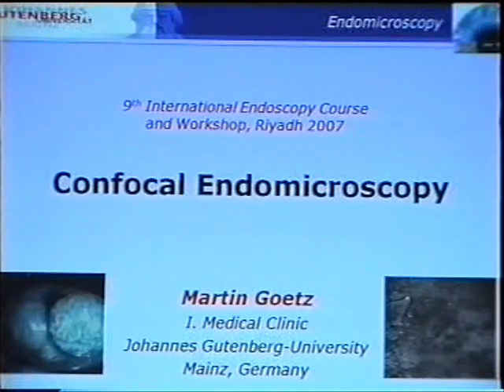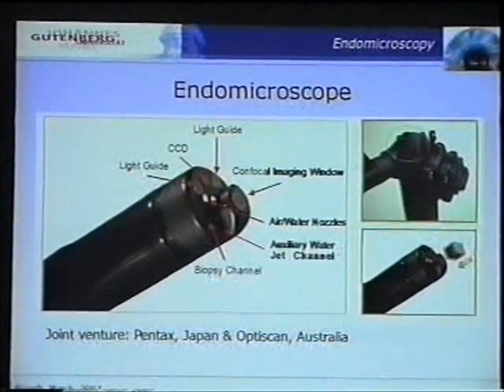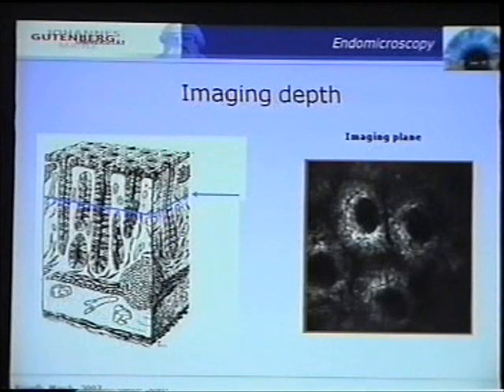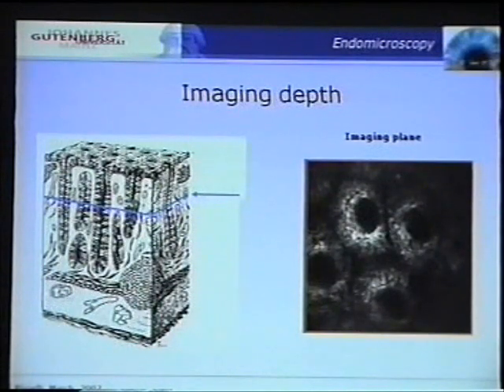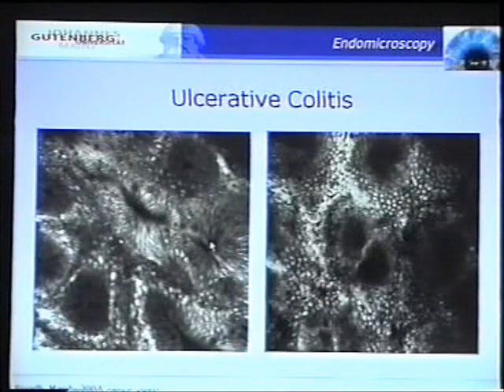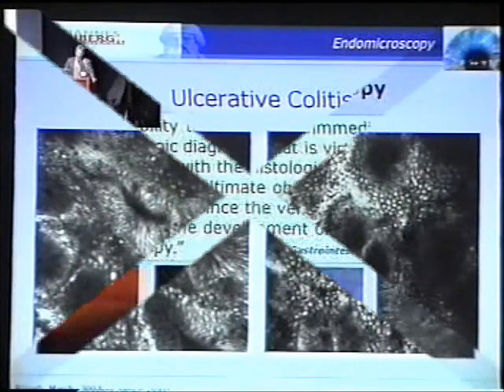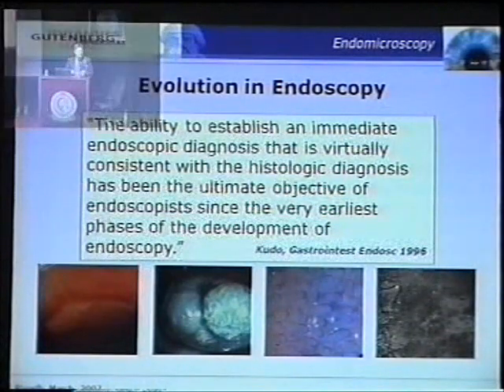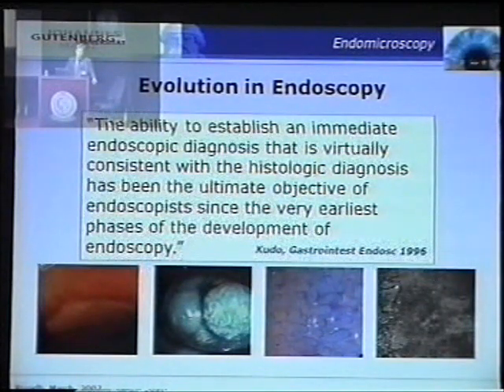Confocal Endomicroscopy, Dr. M. Goetz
RMH 9TH INTERNATIONAL ENDOSCOPY COURSE AND WORKSHOP